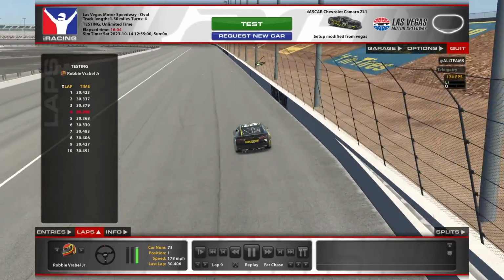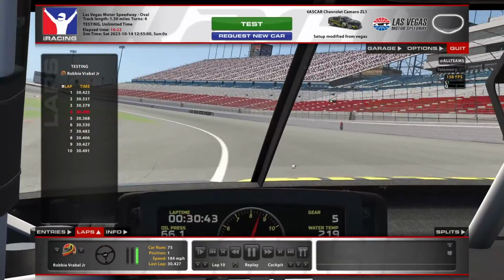iRacing Fixed NASCAR Series Tutorial: Maconi Setup Shop A Fixed Cup Series at Las Vegas 23S4.